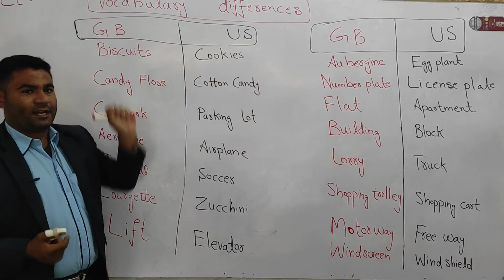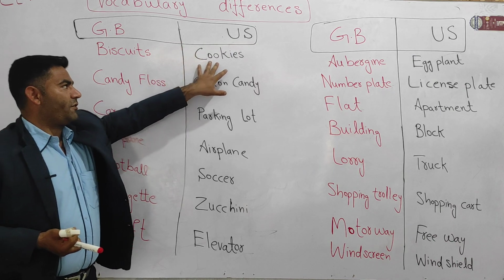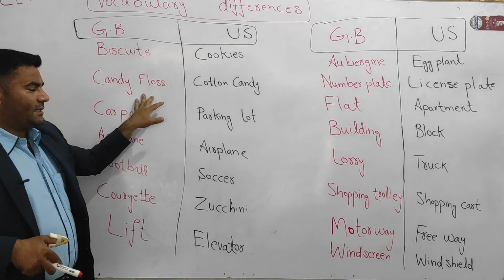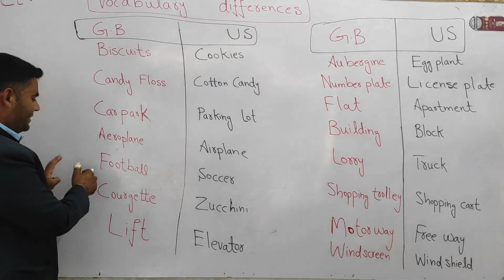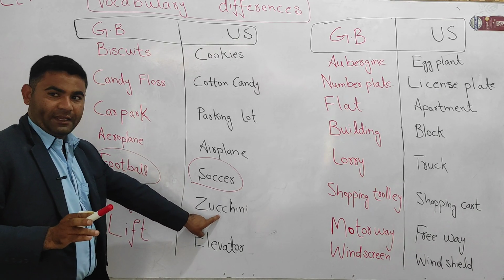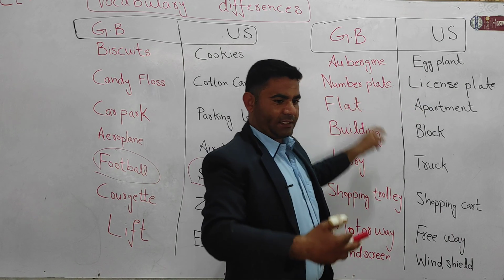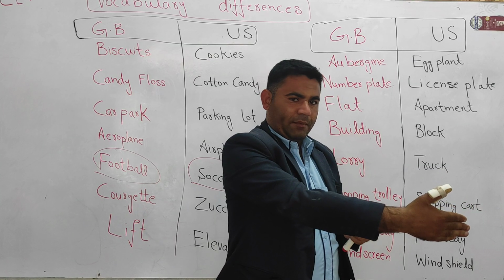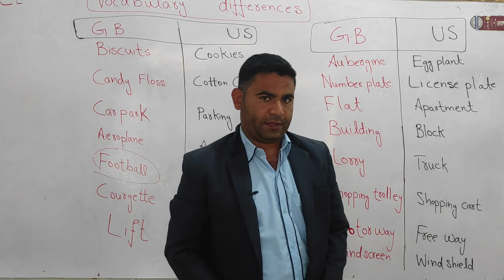British English and American English (Vocabulary Differences)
In this video, we explore the fascinating world of British and American English vocabulary differences. As an ESL student, you might have noticed that certain words have different meanings or usage in British and American English, which can cause confusion and even lead to miscommunication.

We'll start by examining some common examples of vocabulary differences between British and American English, such as "lorry" versus "truck," "biscuit" versus "cookie," and "flat" versus "apartment." We'll delve into the origins of these linguistic variations and explore how they reflect cultural differences between the two nations.

Next, we'll discuss some more subtle differences that might not be immediately obvious to ESL learners, such as the use of different prepositions, the pronunciation of certain words, and the subtle nuances of idiomatic expressions.

Finally, we'll offer some tips and strategies for navigating these vocabulary differences as an ESL learner. We'll explore how to use context clues, how to identify regional variations within British and American English, and how to develop a more nuanced understanding of the linguistic and cultural differences between these two varieties of English.

By the end of this video, you'll have a deeper appreciation for the complexity of the English language and a better understanding of how to navigate the subtle but important differences between British and American English vocabulary.